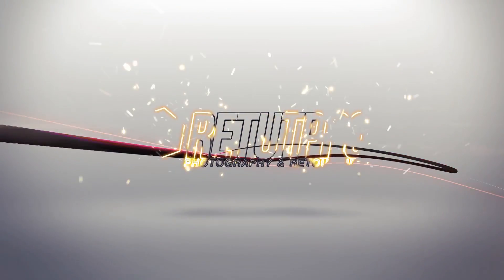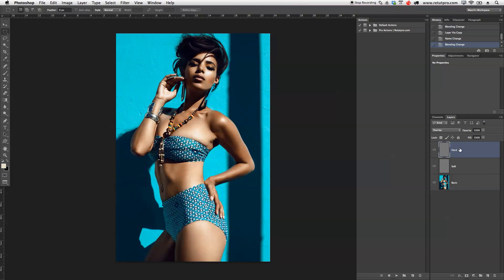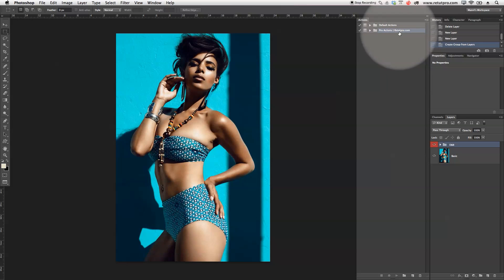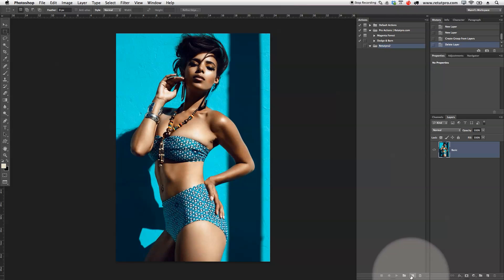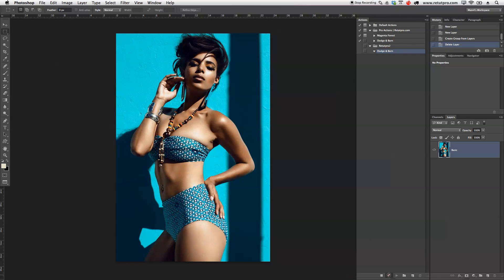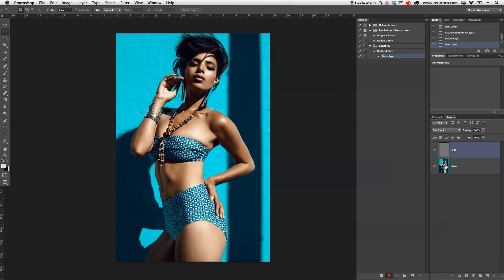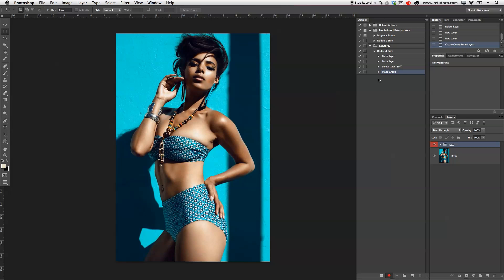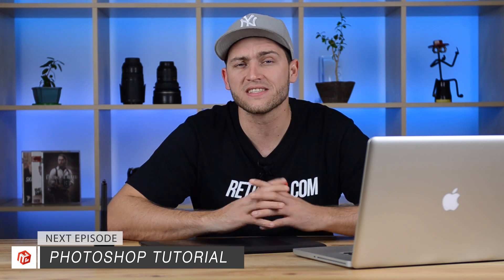Working & Recording Photoshop Actions - Photoshop Tutorial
About this week's episode:

In this tutorial, Manni will show you how to record and work with photoshop actions. We will first apply a old technique in order to show you the difference between real life and the photoshop actions! Small tip: Working with photoshop actions will speed up your photoshop time and your retouching life!